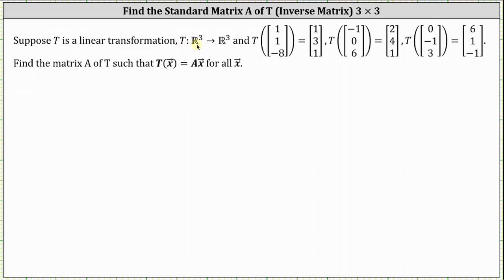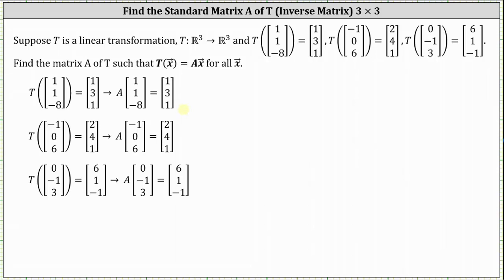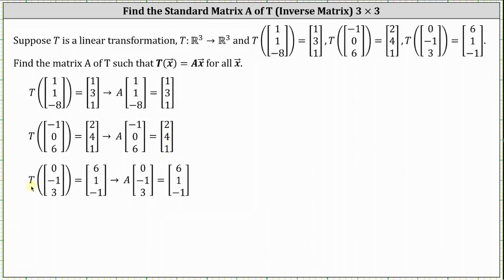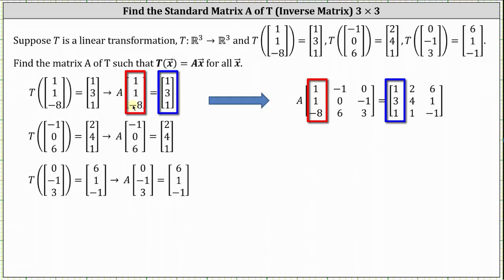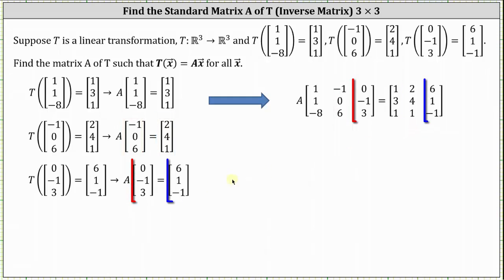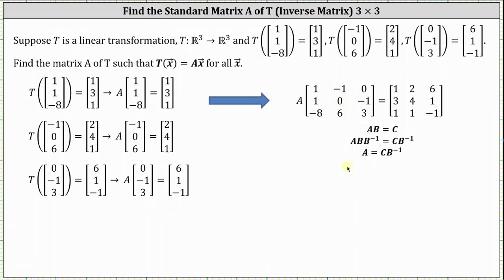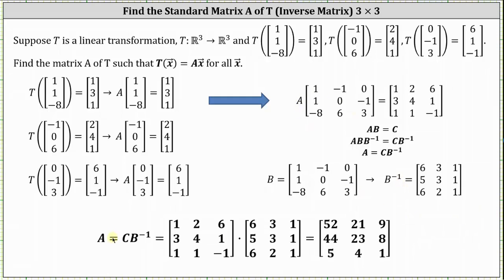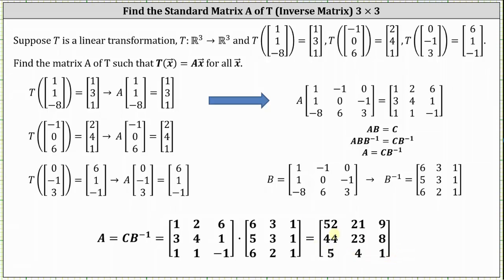Find the Transformation Matrix Given Two Transformations in R3 Using an Inverse Matrix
This video explains how to use an inverse matrix to find a transformation matrix in R3 given two vector transformations.